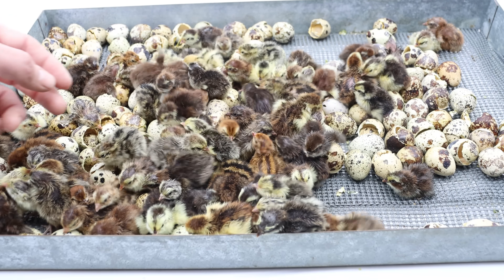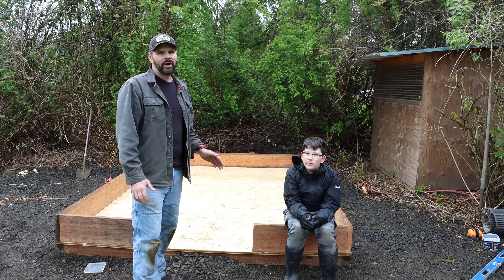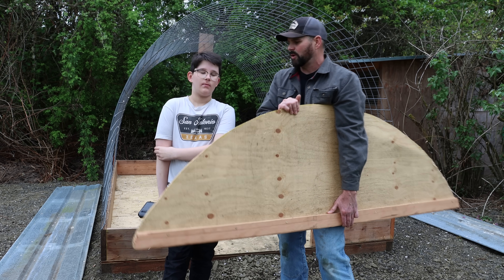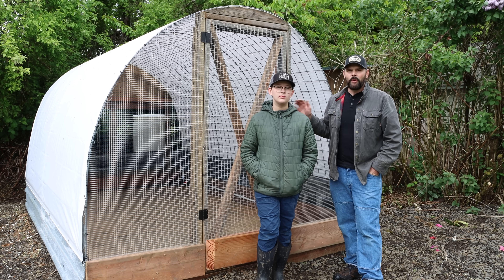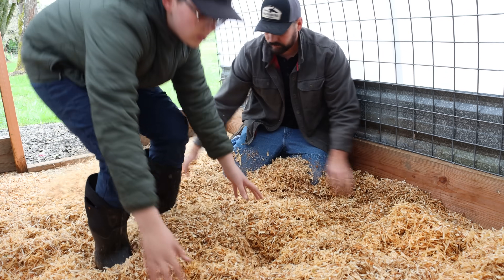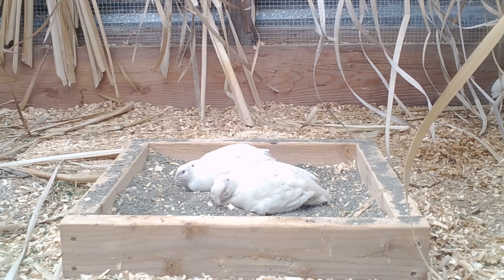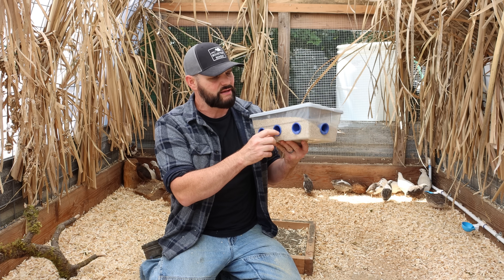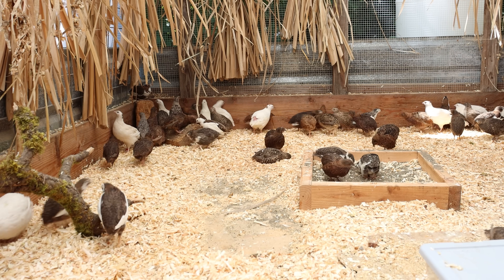HOOP COOP for 100 Quail. Building a quail paradise for our new Coturnix Quail.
My son and I build a Hoop Coop for our coturnix quail.